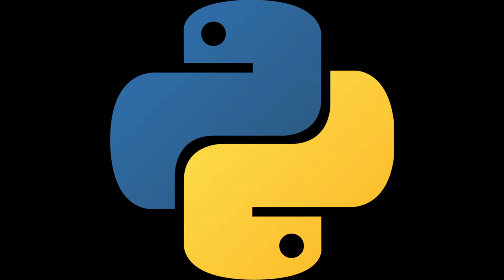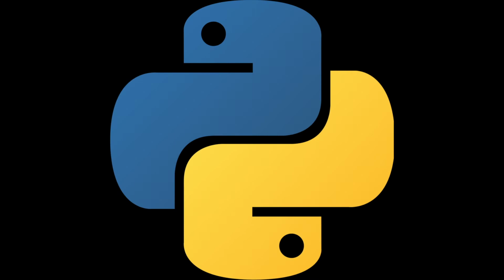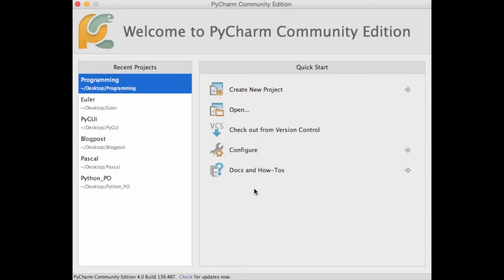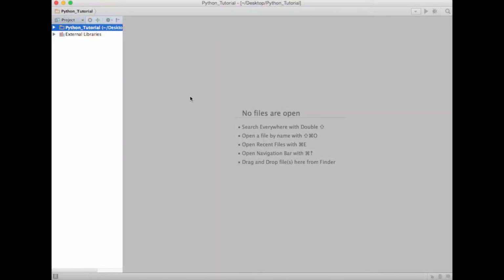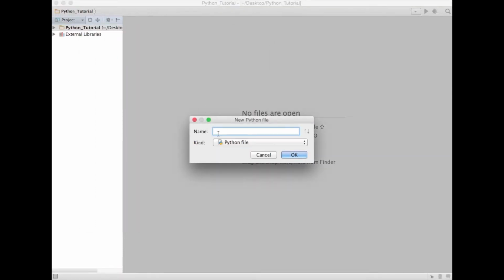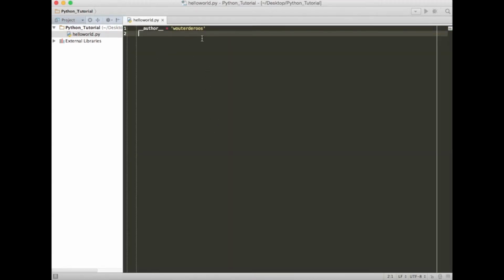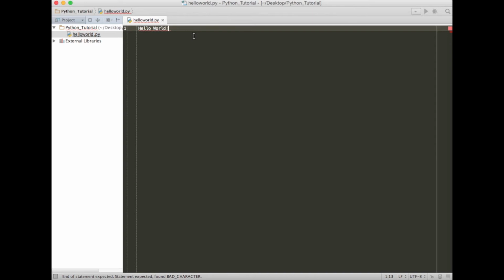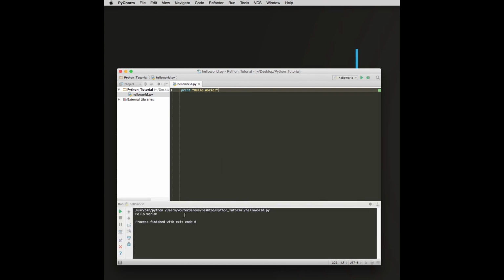Episode 1: "Installing Python and Baby steps"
First episode covers:
- Installing Python
- Installing the Editor
- "Hello World"
- Executing your code